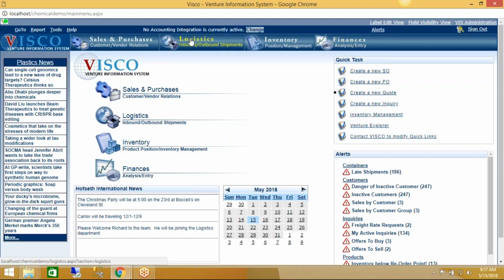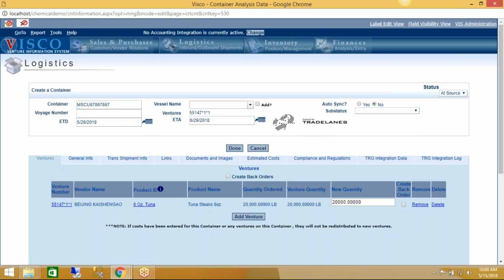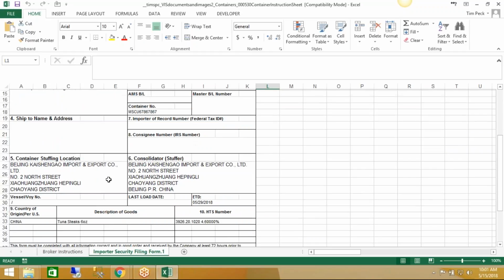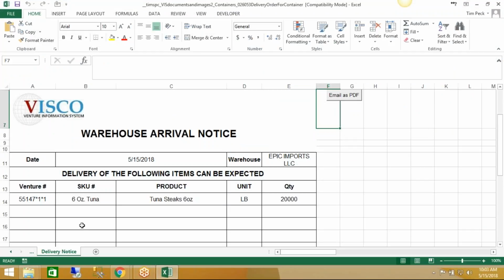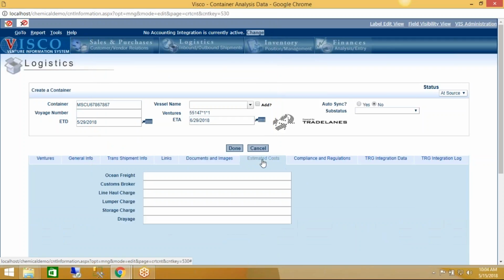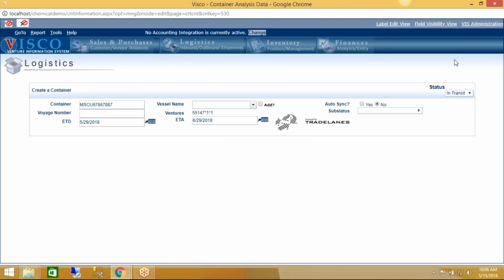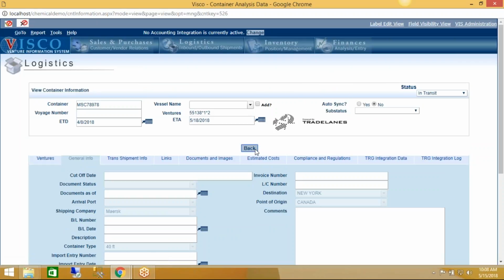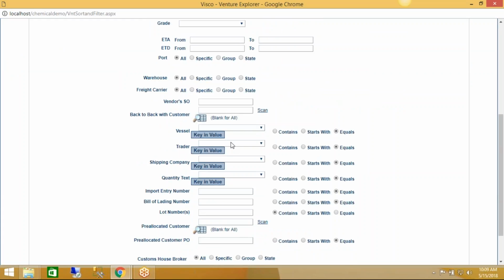Shipment Tracking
Real time shipment tracking on containers and simplified logistics management.  Document management for imports.  Tracking costs associated with imports.  Real time integrations with Tradelanes, Marine Traffic and TRG Direct/Strix.